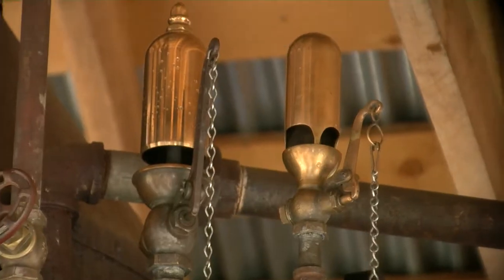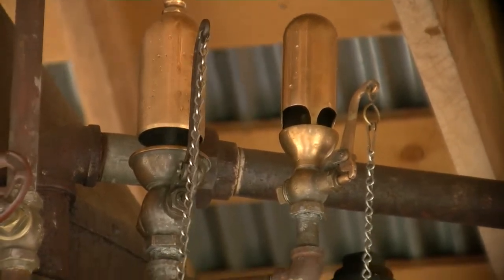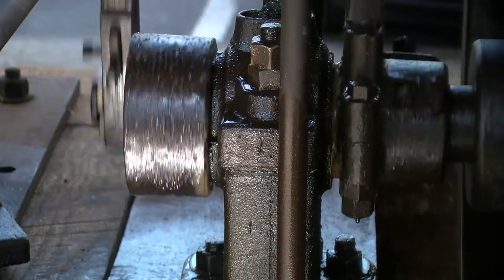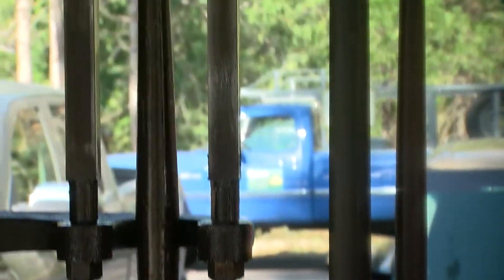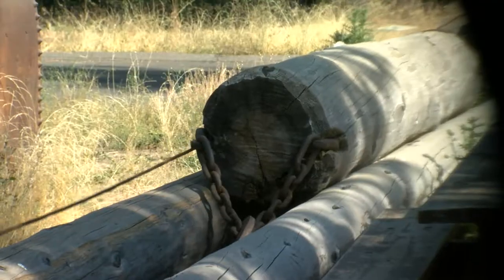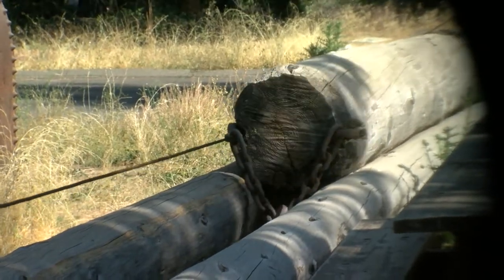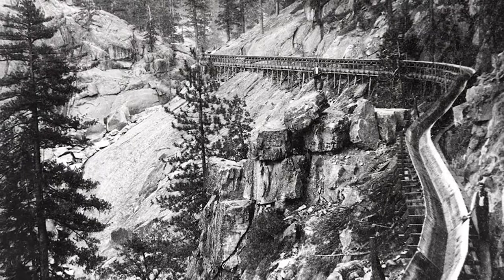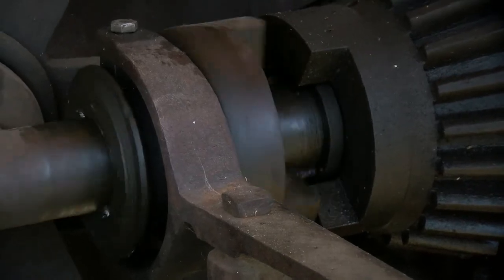MCJ115MW: Steam Donkey | Zachary Harris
A project produced in the Fall 2019 MCJ 115 MW Field Video
Production Class for the Steam Donkey editing assignment. Professor
Candace Egan.
Produced by: Zachary Harris, September 9, 2019.